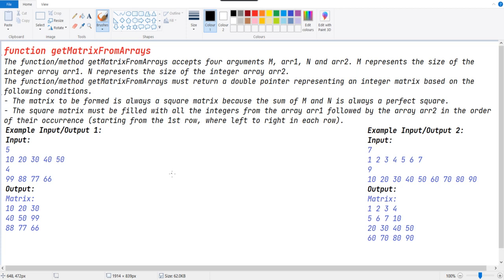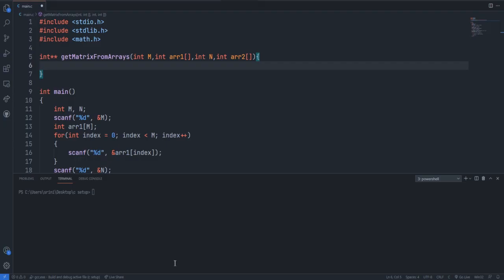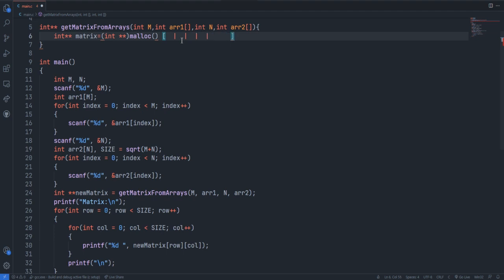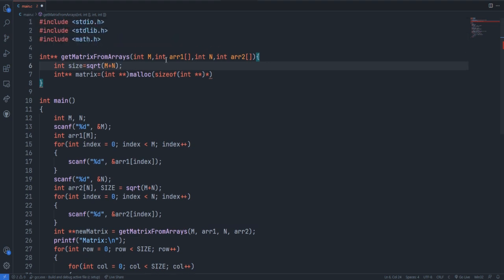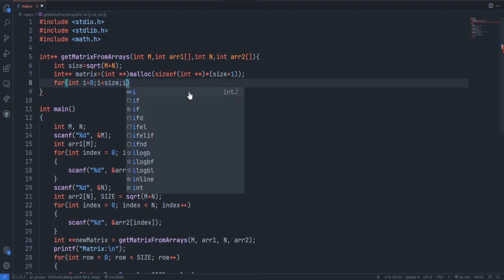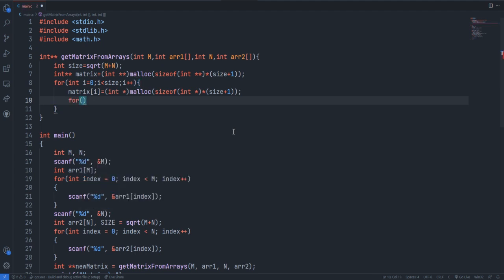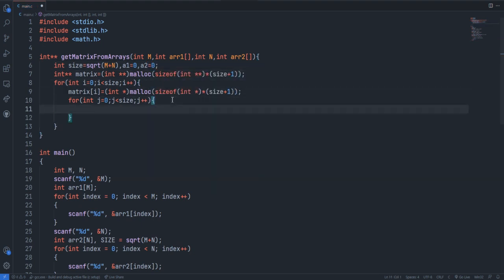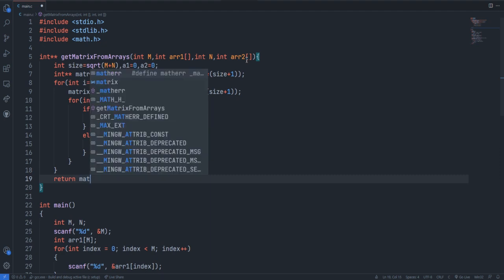07 06 2021 SKIDMARK Daily Challenge function get matrix from array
python problem solving for skidmark daily challenge function get matrix from array beginner friendly English step by step tutorial